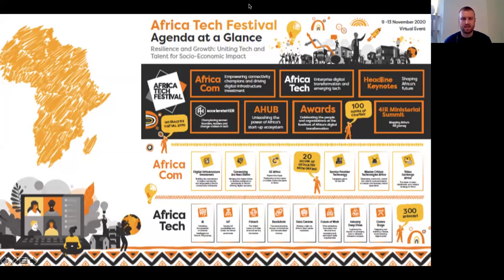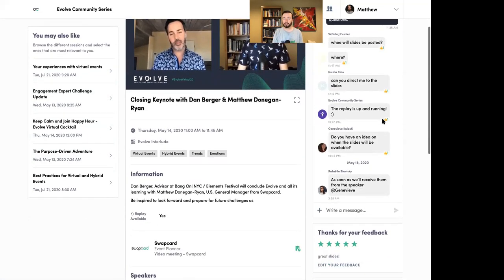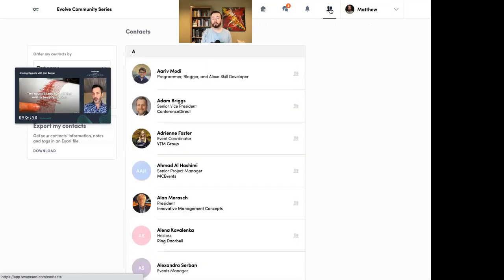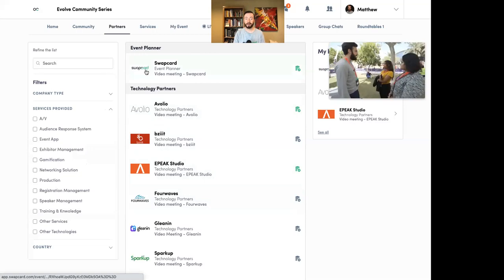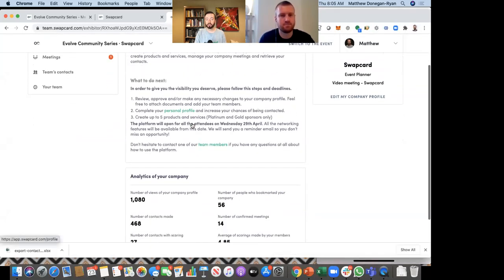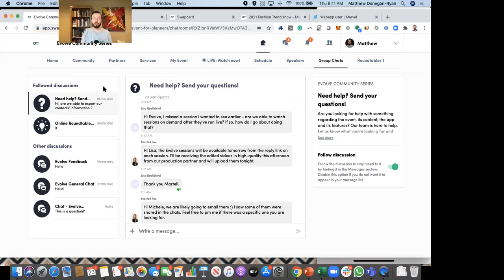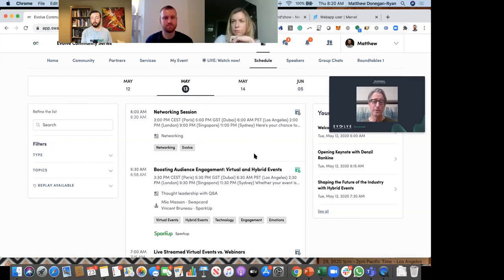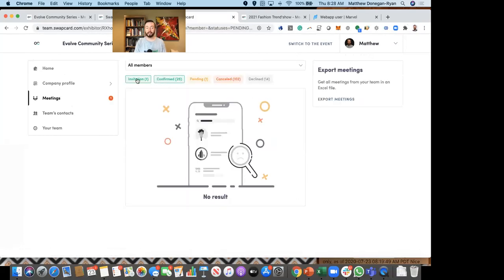Africa Tech Festival Virtual Event Demo with Swapcard